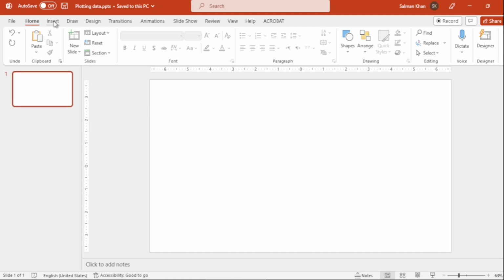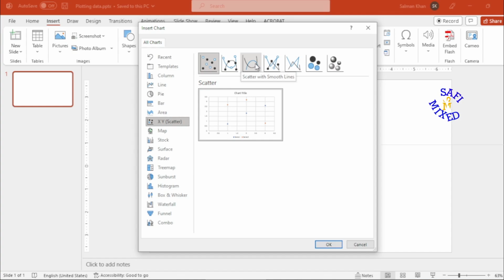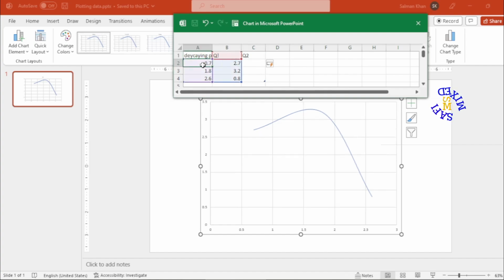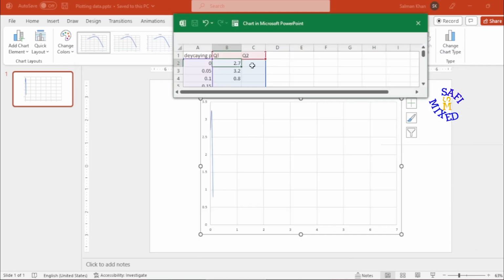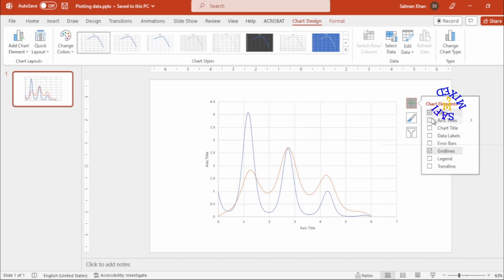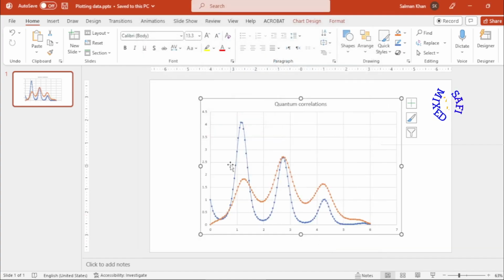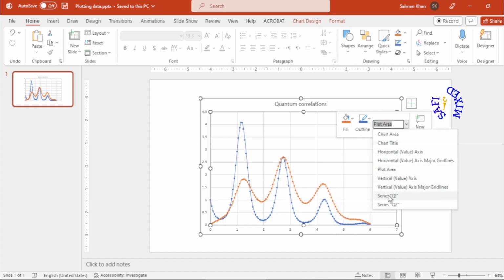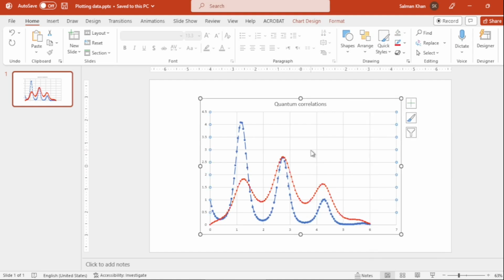Plotting data directly in PowerPoint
How to plot in PowerPoint?
How to import data from excel sheet in power point?

PowerPoint tutorial, PowerPoint presentation, equations in PowerPoint, rotations in PowerPoint, powerpoint simulation, plotting in PowerPoint, PowerPoint animations tutorial, drawing in PowerPoint, Shapes in PowerPoint,

PowerPoint backstage view, file tab, access toolbar, Powerpoint morph transition, presentation animation, powerpoint effects, powerpoint for beginners, powerpoint recording video, powerpoint text animation,